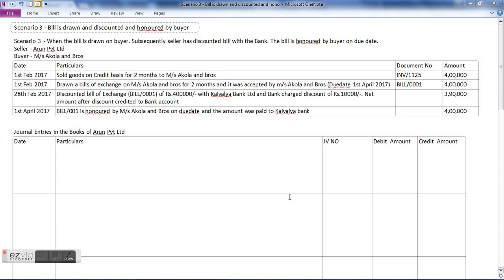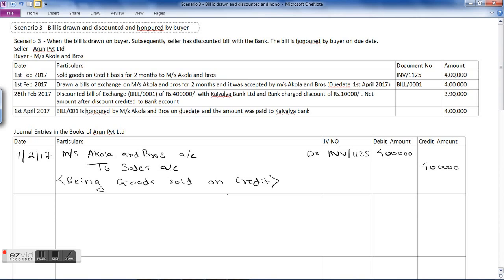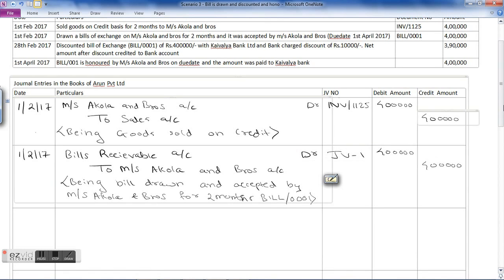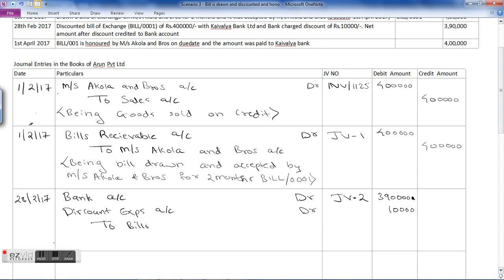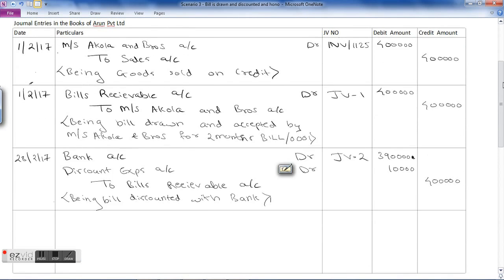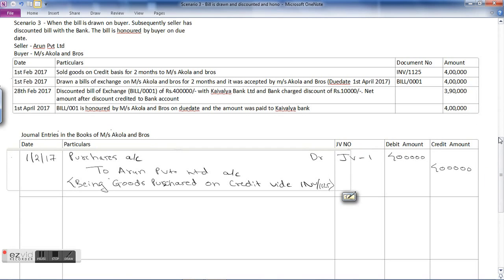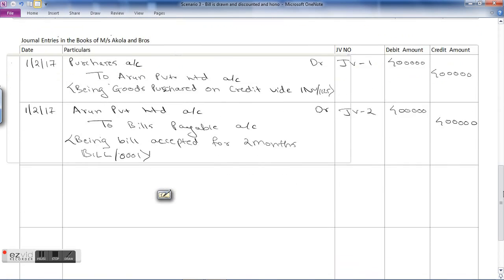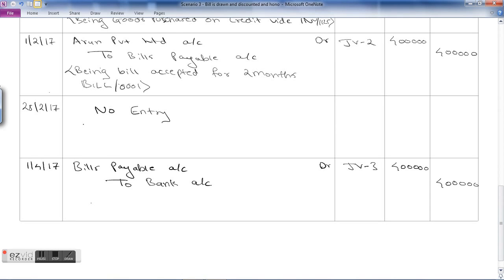Journal Entries for Bills of Exchange/ Promissory Notes - Part 3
This video explains a scenario wherein the bill is drawn by seller - accepted by Buyer - Subsequently bill is discounted with the Bank by seller and on the due date bill is honoured by the buyer. It shows entries in books of buyer and seller.